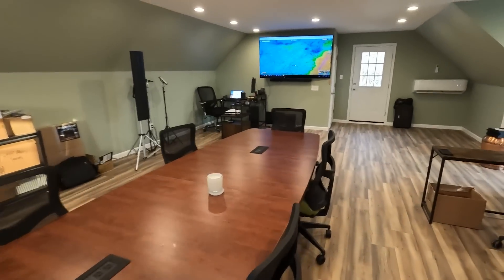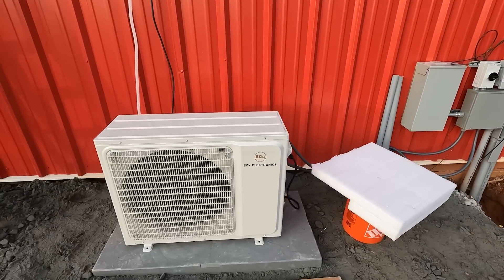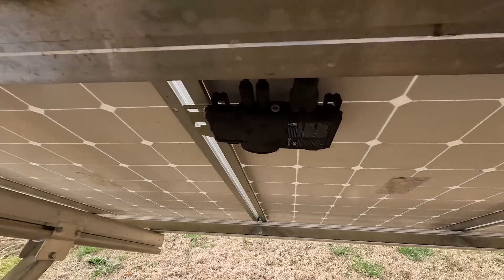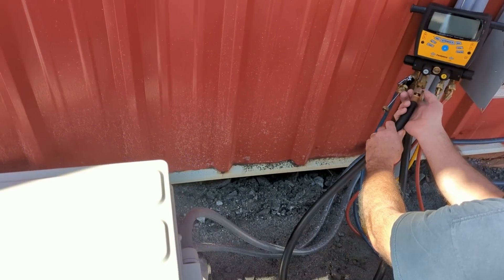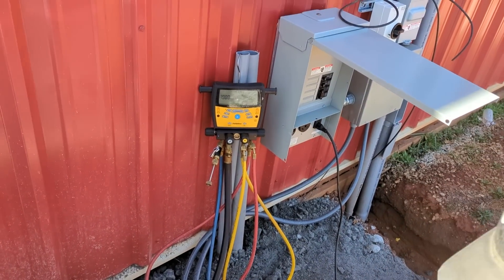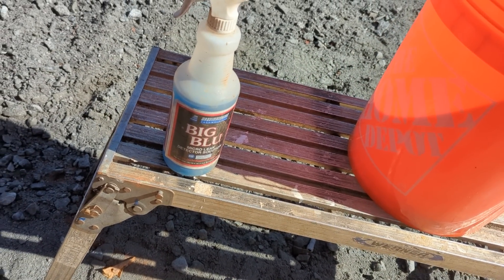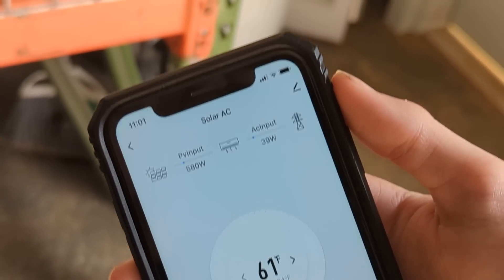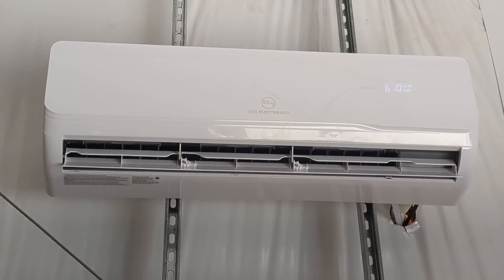A new AC/DC air conditioner has arrived!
I installed the EG4 solar mini split to climate control my building using solar power!

Pre-order the Sol-Ark 30k 3 phase inverter!